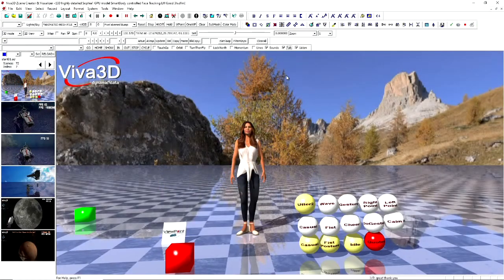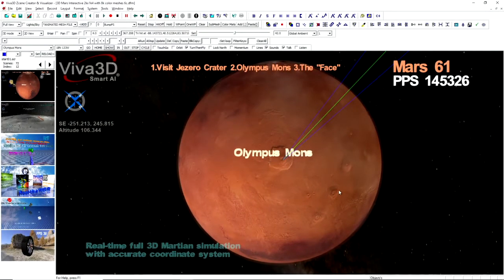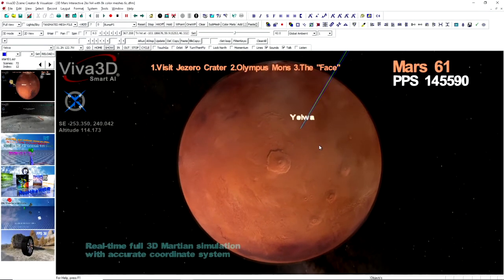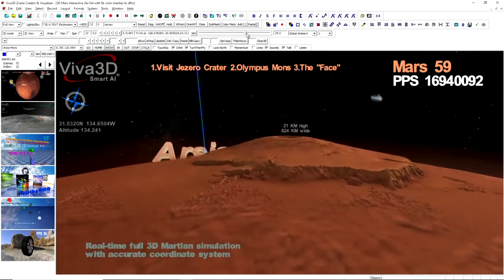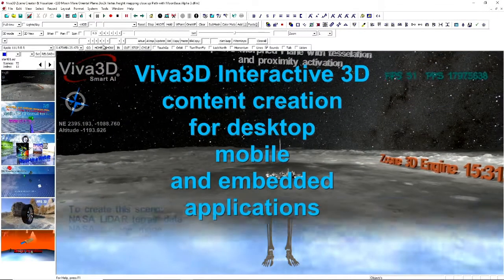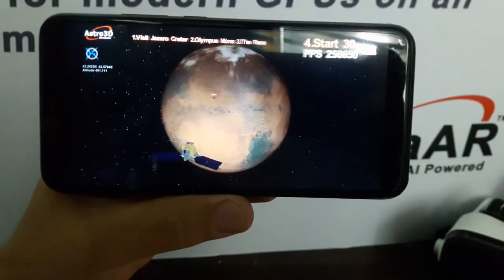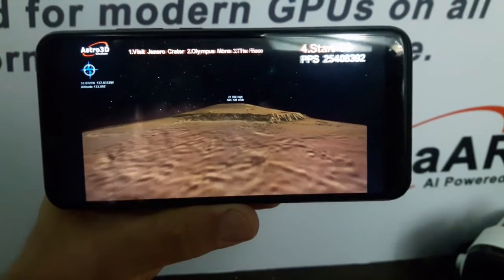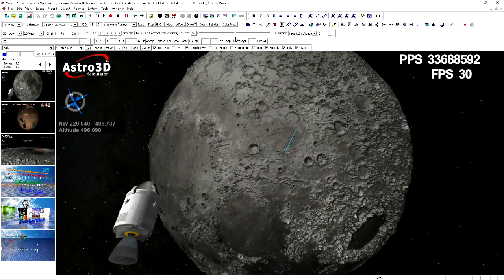Viva3D Zcene Engine & Creator Quick Overview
A quick overview of Viva3D Creator and free Player suitable for mid-cost devices, mobile to laptops and embedded devices with 24x7 reliability.
The concept is that by using one unified virtual 3D environment, it is much easier to create and view 3D content.  This video doesn't cover the 3D reconstruction and stereo image processing, that is available here on other videos, such as
Although this video and the 3D content in it was produced on low-cost hardware in a few hours, it shows the plans for the project and it's current capabilities.  For 2022 we will be releasing some truly amazing AI-driven 3D and vision features, especially for Smart Avatars and automated drones!